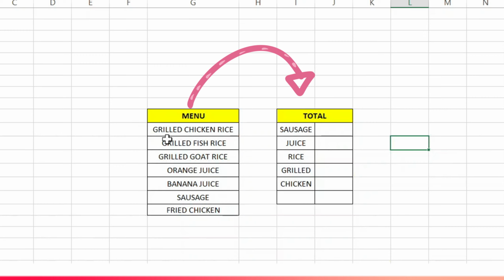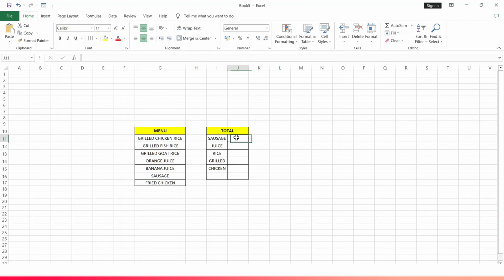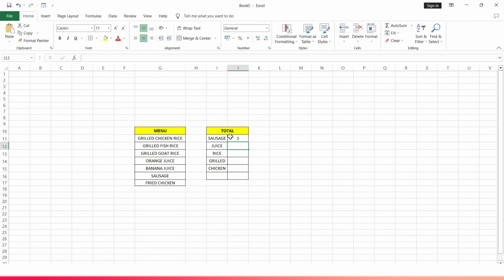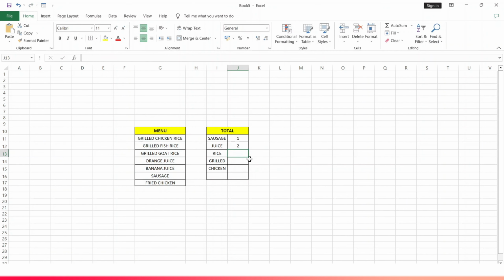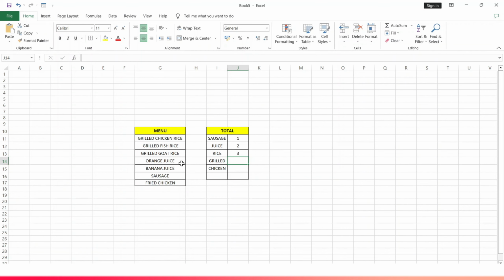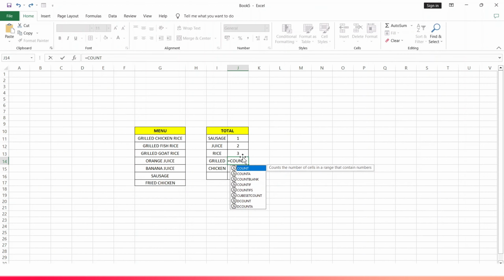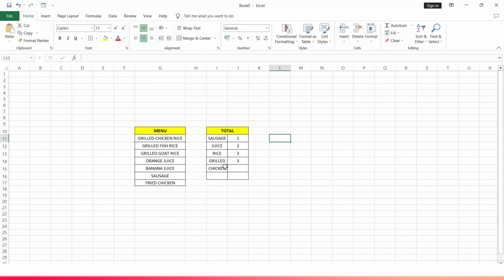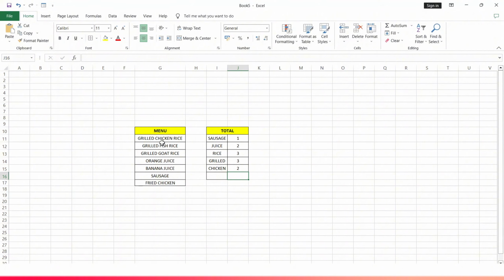How To Use The Star Wildcard Formula In Microsoft Excel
How to use the star wildcard formula in microsoft excel - Wildcard is a placeholder represented by a single character. Wildcard is a feature that is commonly found in some computer software.

Usually Wildcard in excel is used to match patterns in text or data searches in Microsoft Excel. Common examples used in Excel are ‘*’ (asterisk) and ‘?’ (question mark).

This tutorial is related to the search:
how to use the star wildcard formula in ms excel
how to use the star wildcard formula in excel
use the star wildcard formula in microsoft excel
use the star wildcard formula in ms excel
use the star wildcard formula in excel
use the star wildcard formula
microsoft excel,
ms excel,
excel,